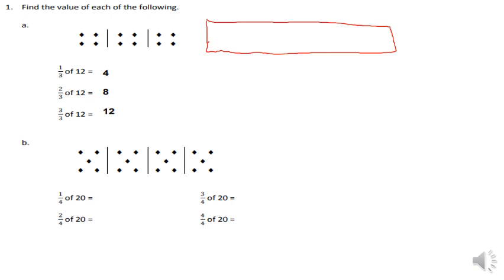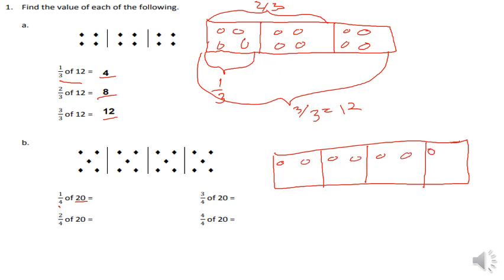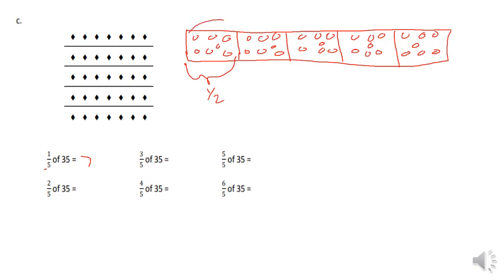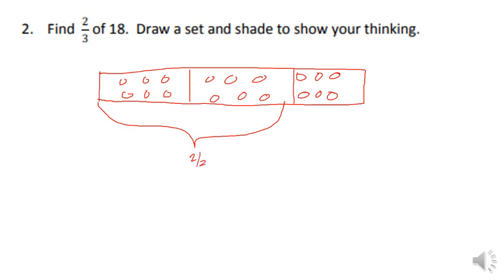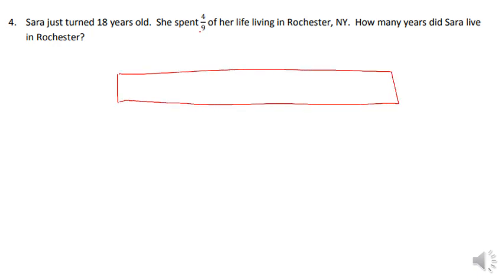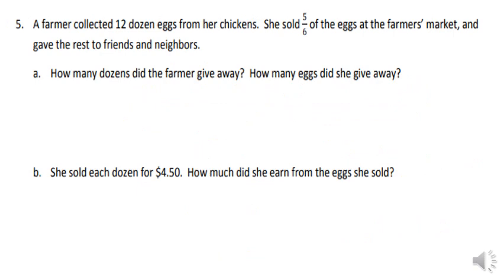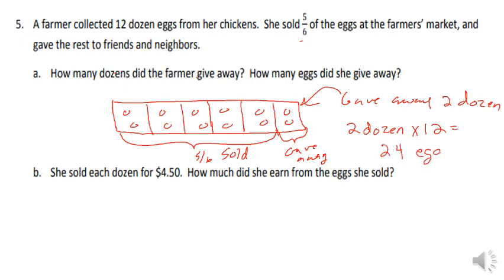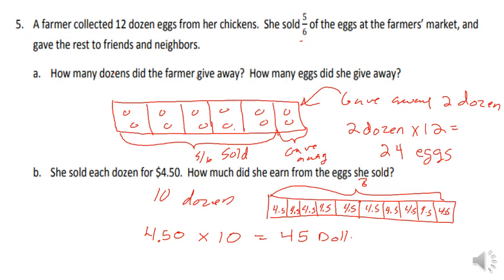Mod 4 Lesson 6 HW